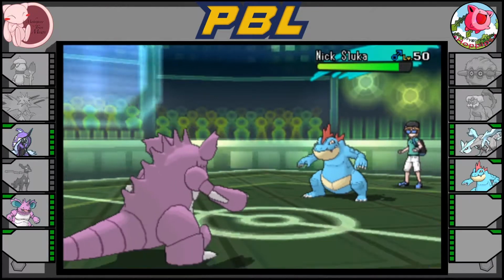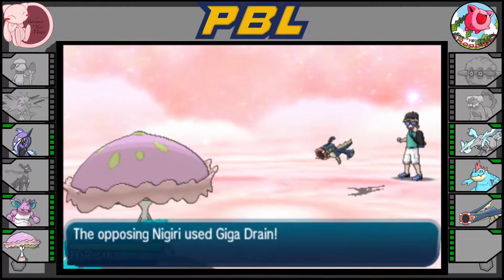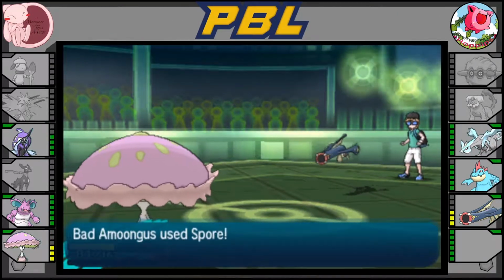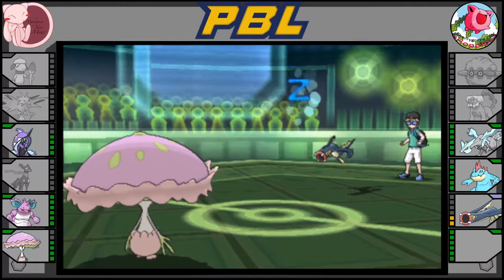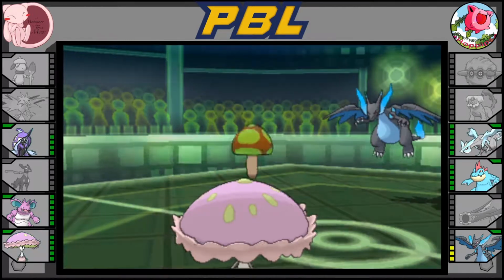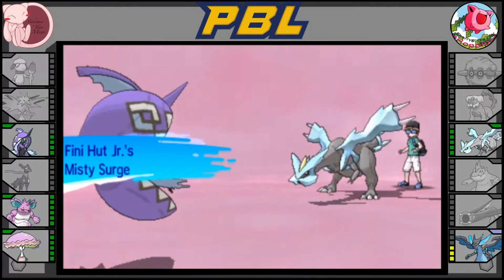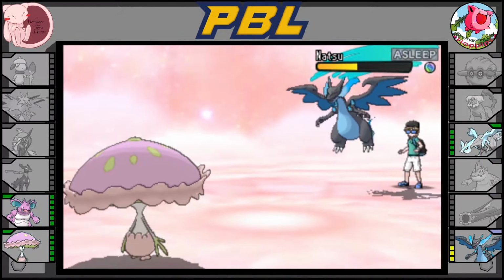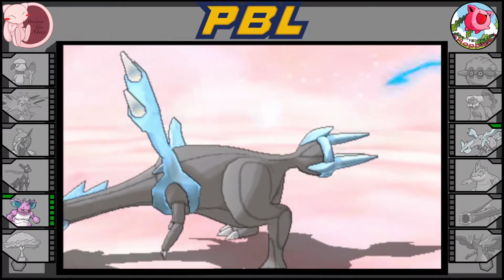PBL: Week 1 - Mahogany Town Mews vs. Cherrygrove City Hoppips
Welcome to the first week of the Pokémon Battle League! Our first week continues with more intra-division battles, this one between the Mahogany Town Mews (0 - 0) and the Cherrygrove City Hoppips (0 - 0). Commentary for the match is provided by Ian, head of the Mahogany Town Mews.

Coaches:
Mahogany Town Mews: Ian
Cherrygrove City Hoppips: Matt